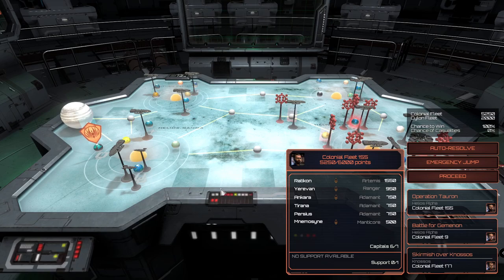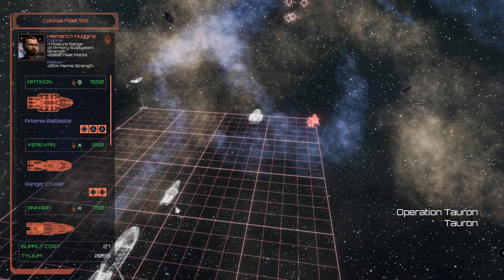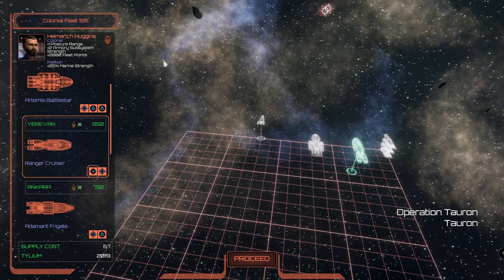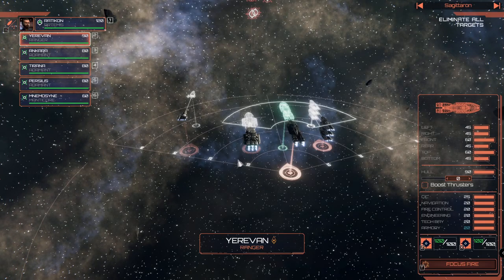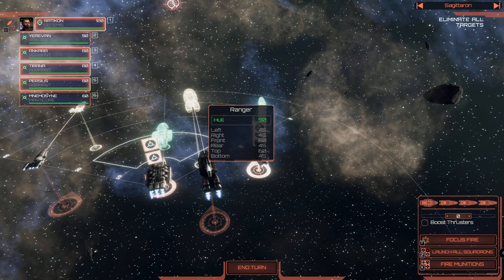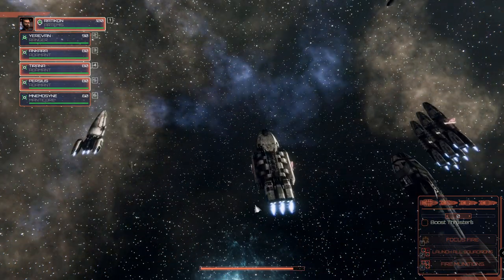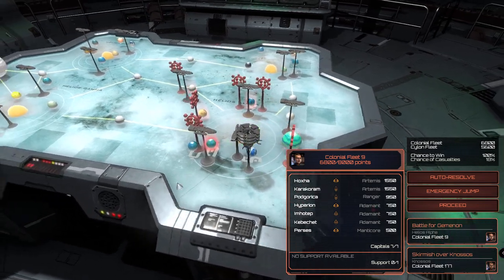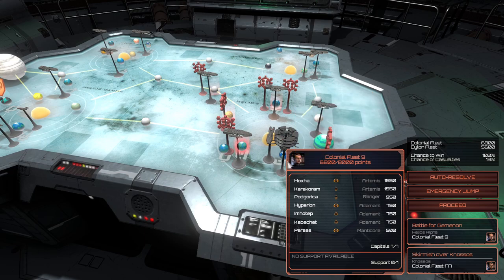Let's Play Battlestar Galactica #119 Confused Cylons! Heimerich Conducts More Offensive Experiments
We are playing Battlestar Galactica Deadlock!

You can find the complete Battlestar Galactica Deadlock playlist for this Let's Play featuring Youtube videos of commented uncut gameplay

BATTLESTAR GALACTICA, THE PC GAME
Battlestar Galactica Deadlock is a turn based space strategy video game (a tactical game really, but with a strategic layer) about a science fiction war fought between humanity and the Cylons. Cylons are humanity's former servants, intelligent machines that have the goal to destroy their old masters. BSG Deadlock takes place far away in the galaxy and actually before Earth's recent technological development. Mankind has colonized several star systems. Earth is considered a lost colony by the twelve colonies of Kobol. The most formidable weapons of this age are giant spaceships called Battlestars. These ships of science fiction function as carriers and battleships.

The player is commanding and managing a fleet of different colonial ships. Upgrading your fleet with bigger and better ships is an important part of the gameplay. You also need to keep the colonies happy and in fighting spirit: You need to prevent them from succumbing to the Cylon threat.  Players have to make strategic choices on a strategic level spanning several star systems. Fights are resolved either automatically or manually in the three dimensions of space. The real action happens during the tactical turn-based space combats in the three dimensions of space when usually several ships clash amongst the stars. Fights can also be resolved automatically.
The game uses a simultaneous turn structure where the combatants confirm commands which are then executed at the same time. Thus thinking ahead and anticipating the enemy's potential moves and actions is vital to achieve victory.

The video game Battlestar Galactica Deadlock was developed by Black Lab Games and published by Slitherine Software in 2021.

BATTLESTAR GALACTICA, THE BACKGROUND
The Battlestar Galactica Deadlock game is based on the Battlestar Galactica franchise and takes place in the first Cylon war. This war happens 60 years before the events of the series of 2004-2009 and the exodus of the Galactica fleet. The machines have rebelled and threaten the twelve colonies with total war and utter destruction. Players have to fight the artificial intelligence, defend the colonies and push the enemy back. For that they command the mobile shipyard Daidalos. With it they can build and upgrade their fleet. Ships range from Viper fighters and Raptors, the small Manticore corvettes to mighty battlestars. Officers can be enlisted to lead independent fleets. The game features a high attention to detail and while the graphics are not top-notch they nicely grasp the atmosphere of the Battlestar Galactica universe. The game also comes up with a rather unique and pleasant function: after the tactical battle the fight can be reviewed via an AutoCam function. So every battle creates a short cinematic movie.

THIS BATTLESTAR GALACTICA DEADLOCK LET'S PLAY
In this Battlestar Galactica Let's Play we will experience a full Battlestar Galactica Deadlock playthrough that also functions as a tutorial, preview and walkthrough. We will see lots of uncut gameplay and play a full Battlestar Galactica Deadlock campaign. After finishing the game I might add a few episodes of PvP. In the end of this series of game videos I will add a video with my collected thoughts of the BSG Deadlock game which will function as a test and review.

NEW HERE?
My callsign is Hardball, PlayingHardball. I’ve always loved gaming, particularly games as forms of art and ways of exploring narratives in interactive ways. I have been playing video games nearly all my life, on the internet for a few years now. I enjoy a great variety of games but generally lean towards games with a unique and engaging story (like Mass Effect, Disco Elysium, The Witcher, etc), strategy/tactical games (like XCOM, Panzercorps, Total War, Battlestar Galactica etc), and RPGs (like Baldur's Gate, Pathfinder etc). Of course, I am always looking for great indie games too!